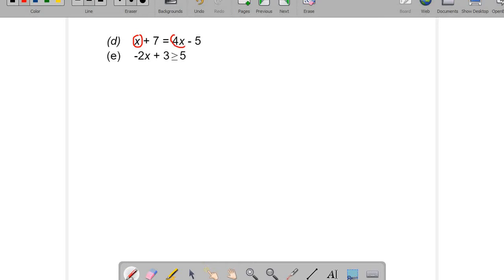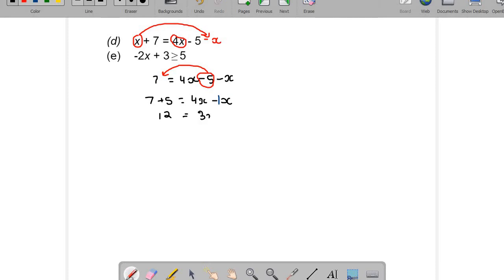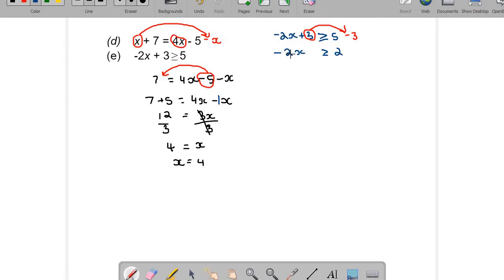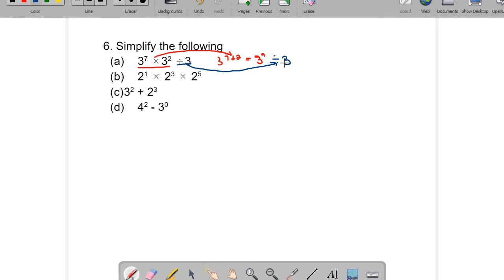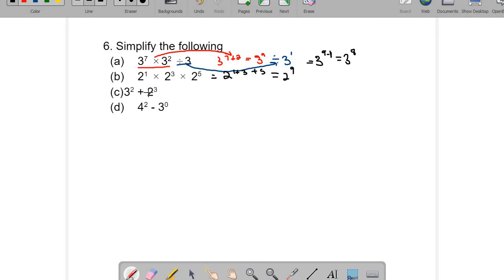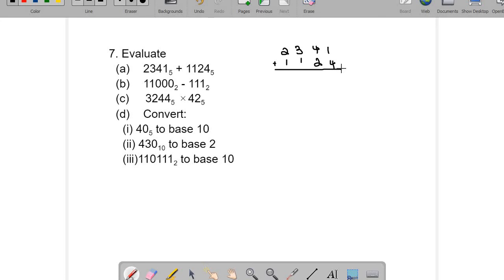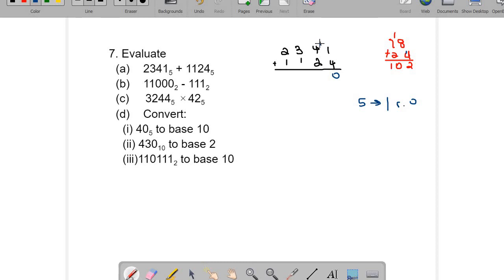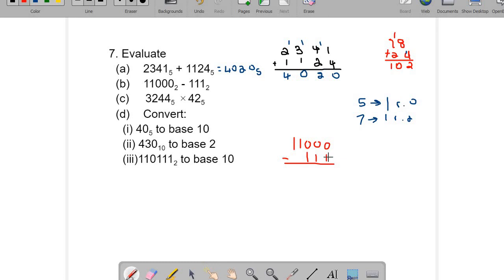Solving Algebraic Equations with Like Terms, Solving Inequalities, Indices & Adding Base 5 Numbers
Solving algebraic equations with like terms 00:00
Solving inequalities 04:05
Law of Indices 06:40
Adding Base 5 Numbers 12:40